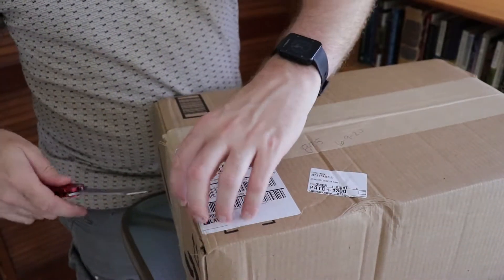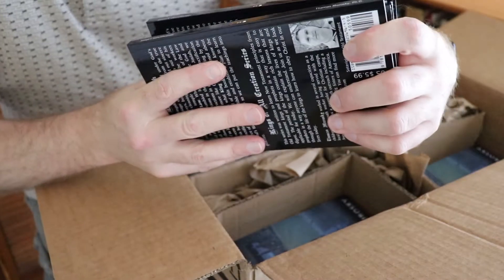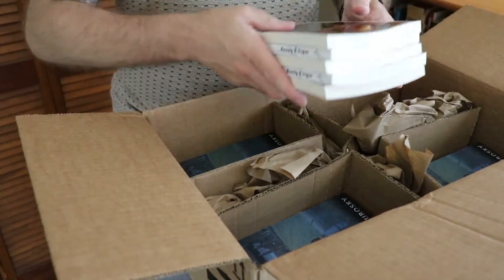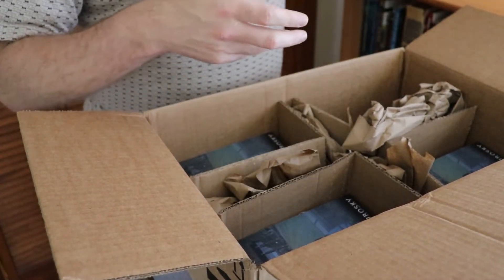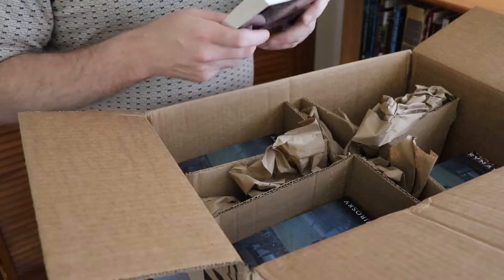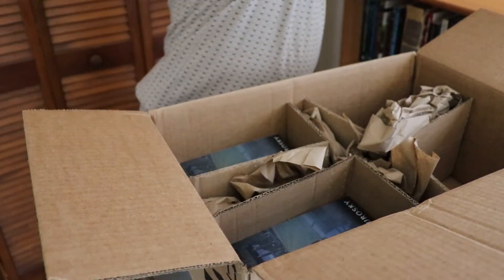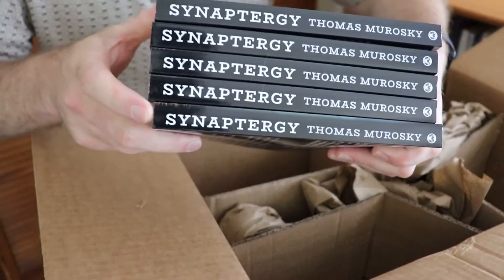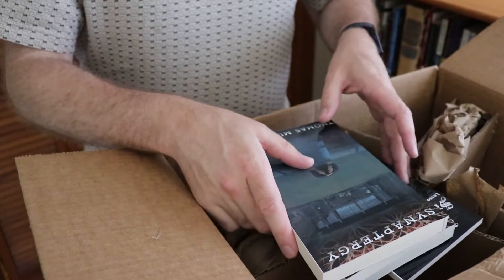Unboxing Synaptergy - What to look for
I have finally received the first round of books for Synaptergy. This order is from KDP, and we will talk about what to look for when inspecting books.

Support WritingDoneRight!